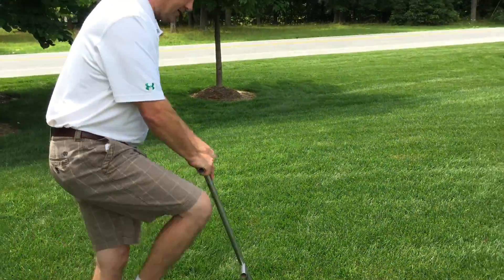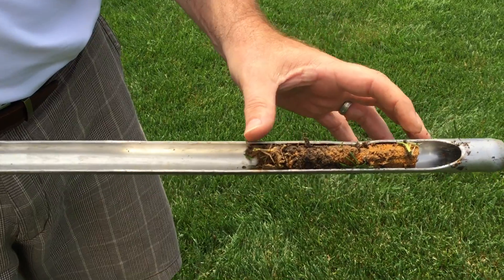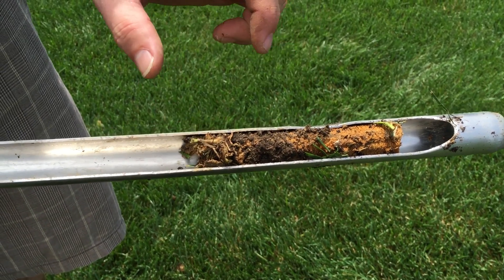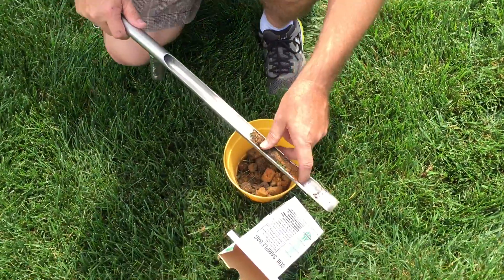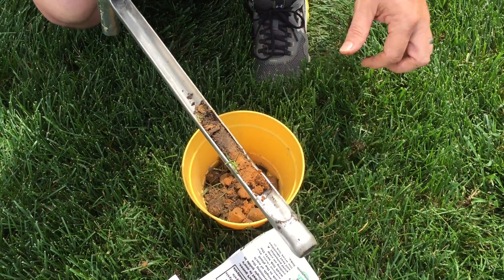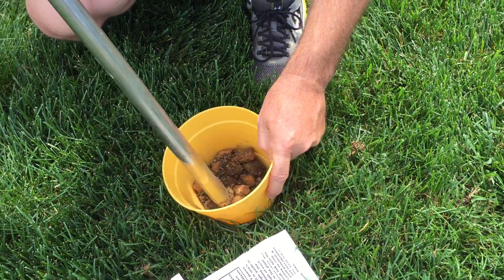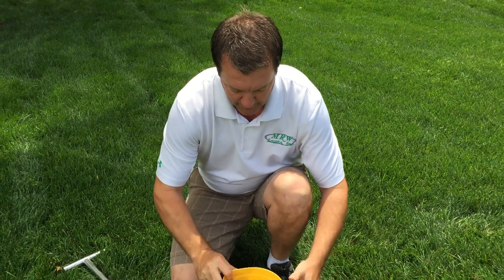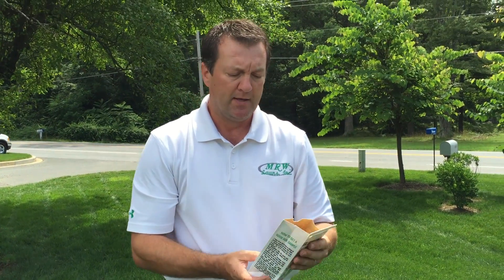Soil Testing with Wayne of MRW Lawns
MRW Lawns
5440 Washington Avenue
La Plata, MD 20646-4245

Hi, I’m Wayne with MRW Lawns.  We’re here today taking some soil samples in front of my office.  A soil test is recommended about very three years.  It actually used to be mandatory by the State of Maryland that you take a soil sample every three years on a property that we service but they’ve relaxed on that.  It’s no longer required but it is still recommended by the University of Maryland Extension.  What I wanted to show you today was how we go about doing a soil test and the procedure to do it properly.  What we have here is a soil test probe and this allows us to take a good soil sample from our lawn and then mix it into a bucket, bag it up, and mail it off.  So basically you just take the probe and stick it in the ground like this.  You want to go down about three or four inches, right about where the roots are growing.  It gives you a good look at your soil composition.  You can see we’ve added compost over the years and it’s working its way down into the soil right where the grass is growing.  Once you get this sample, you just want to get the soil itself.  You don’t want to get any of the grass or any of the thatch.  Remove the very top section, about a quarter of an inch and that leaves you with a good sample of the soil.  Put that in a bucket, mix it up real good, and chop it all up.  We would sample about 20 or 30 areas all around the lawn and mix them all together and then give the lab about one cup of soil to work with.  Once you’ve mailed that off to them, we should have the results back in about three weeks or so.  What we’re looking for is your pH level, that tells you if you need to add lime.  We’re also looking for nutrients in the soil like phosphorus and potassium and it can also help us to make recommendations for organic composts because we’re going to look at the organic matter in your soil and how well your soil is doing.  So, there’s soil testing.  It’s recommended every three years and right now is a great time to do it because the soil is moist.  When it gets really hot it’ll be hard to do a soil test because you can’t get the probe in the ground.  So do it now or wait until the Fall.